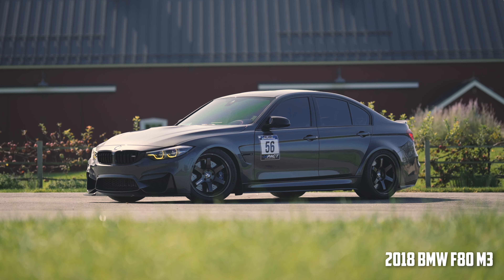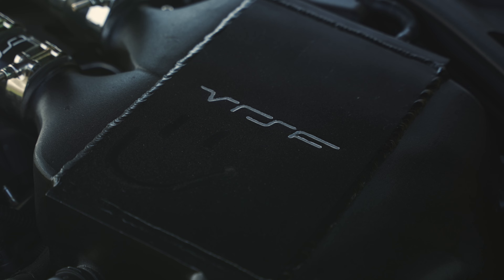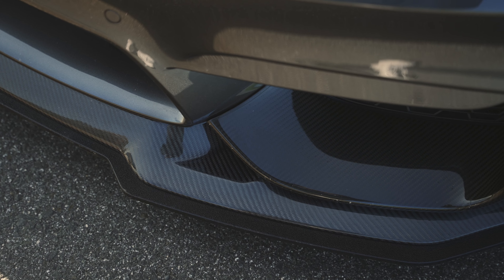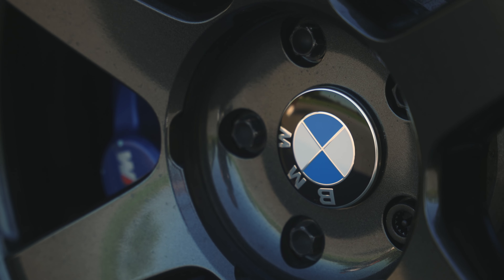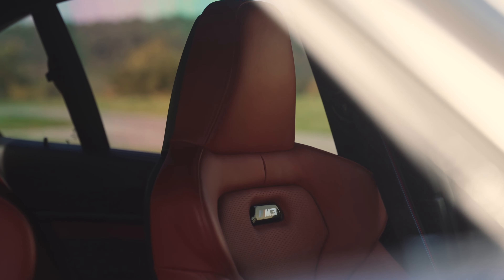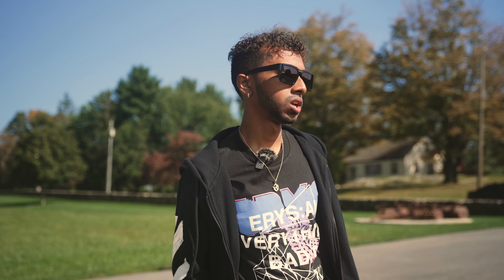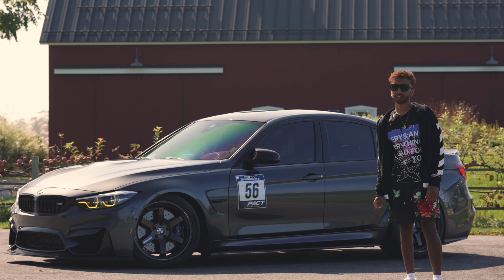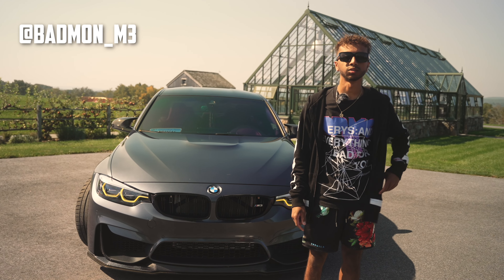THE PERFECT F80 M3 BUILD | Calvary Cars Ep. 3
In October, 2023 We Found one of the Best F80 Builds, here on the East Coast.  We asked ( @badmon_m3 ) to show us what the perfect f80 build is. What do YOU rate this one ?